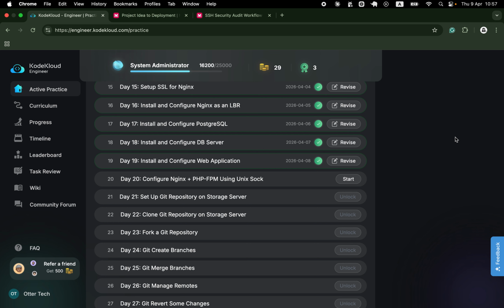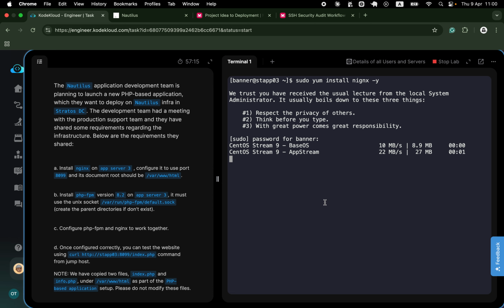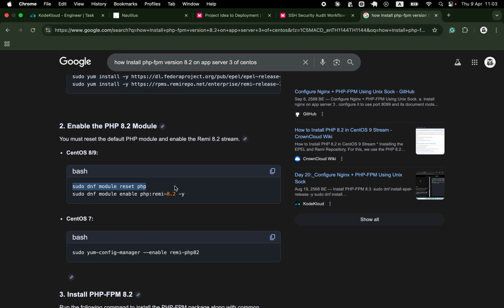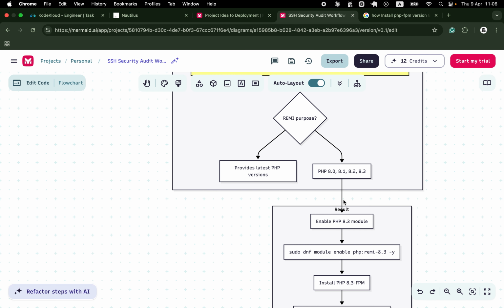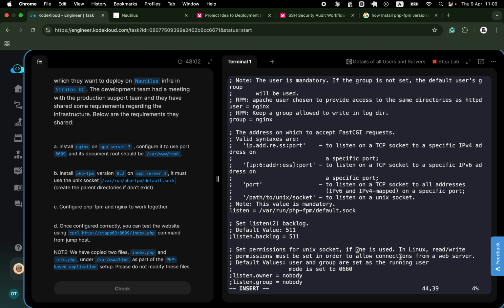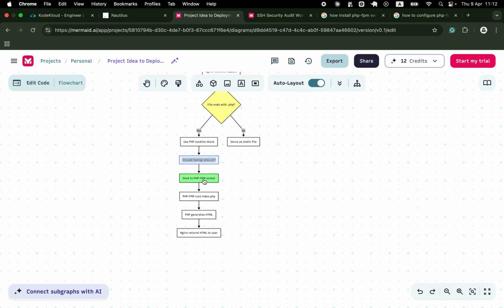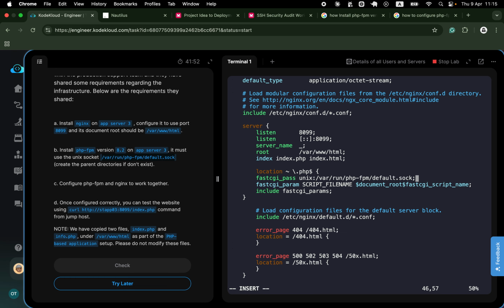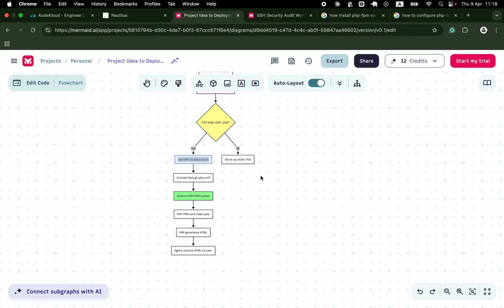Day 20: Configure Nginx + PHP-FPM Using Unix Sock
In this session, the objective was to deploy a PHP-based application on App Server 3 using a high-performance stack consisting of Nginx and PHP-FPM 8.2, configured to communicate over a Unix socket.

Lab Objectives

The goal was to install and integrate Nginx with PHP-FPM 8.2 on App Server 3, ensuring that PHP requests are efficiently handled through a local Unix socket instead of a TCP port.

Key Procedural Steps

Nginx Installation & Basic Configuration:

Installed Nginx on App Server 3 (stapp03) using sudo yum install nginx -y.

Modified /etc/nginx/nginx.conf to change the default listening port to 8099.

Updated the root document directory to /var/www/html.

PHP-FPM 8.2 Installation:

Since default repositories lacked PHP 8.2, the EPEL and Remi repositories were installed to provide the latest PHP packages.

Enabled the PHP 8.2 module and installed both php and php-fpm.

Started and enabled the php-fpm service.

Changed the listen directive from a TCP port to a Unix socket path:/var/run/php-fpm/default.sock.

Restarted the php-fpm service to apply the socket changes.

Nginx and PHP-FPM Integration:

Updated the Nginx configuration to handle PHP files by adding an index.php directive.

Added a location ~ .php$ block to pass PHP requests to the newly created Unix socket using fastcgi_pass unix:/var/run/php-fpm/default.sock;.

Restarted the Nginx service after verifying the configuration with nginx -t.

Verification:

The setup was verified by using curl to access a PHP file on port 8099.

The successful response confirmed that Nginx was correctly parsing and passing PHP requests to the PHP-FPM backend through the Unix socket.